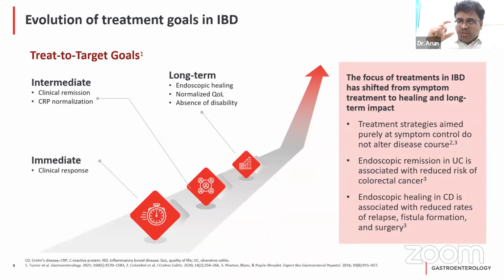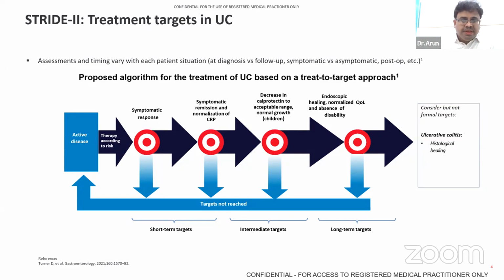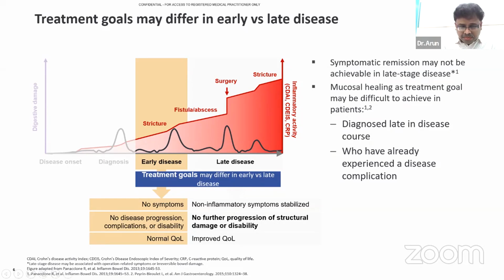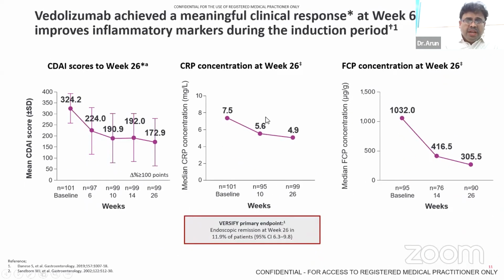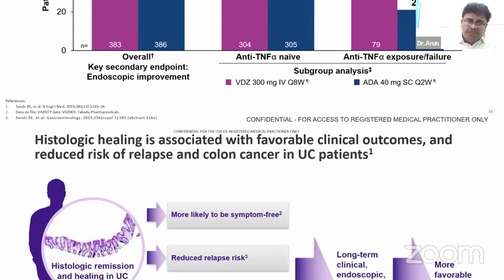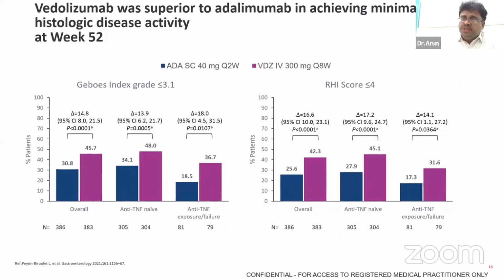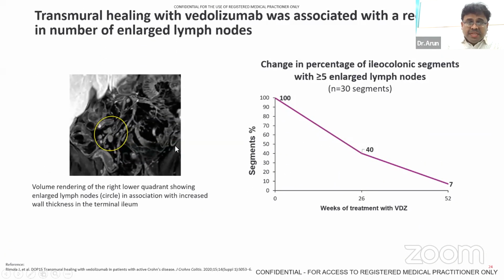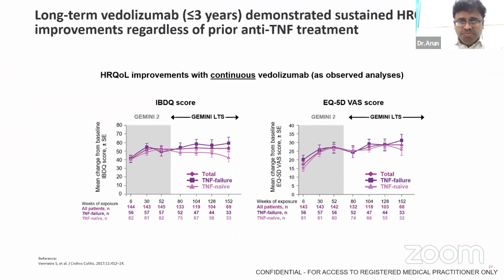THERAPEUTIC TARGETS IN INFLAMMATORY BOWEL DISEASE